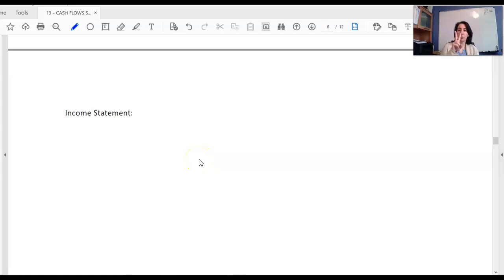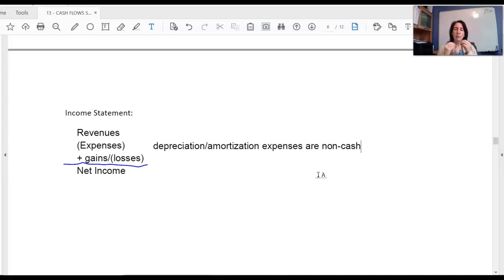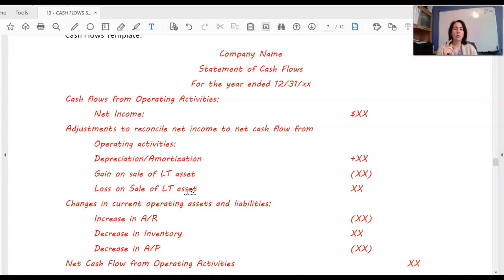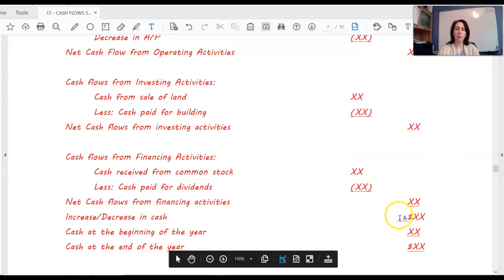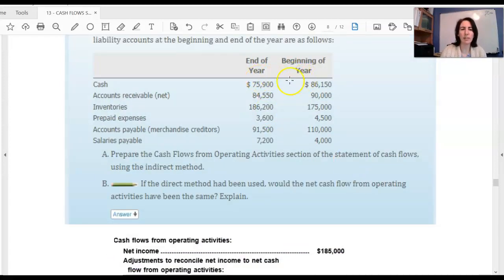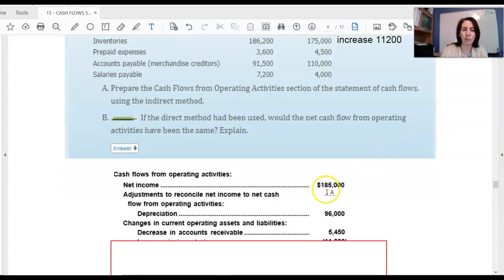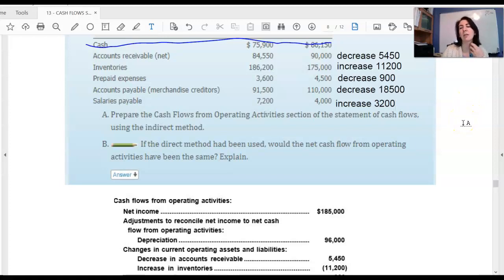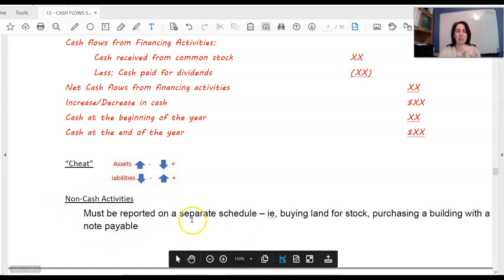15.2 - Cash Flows